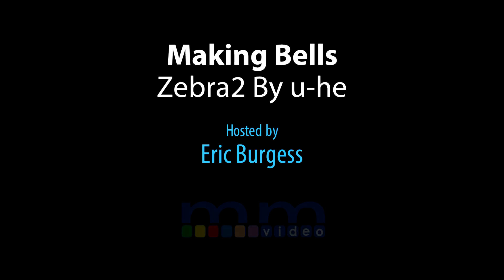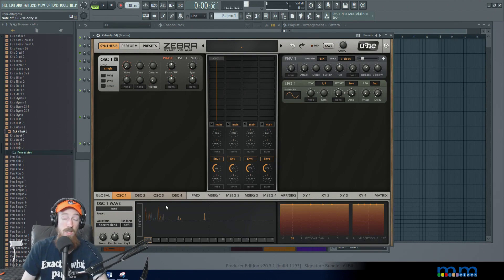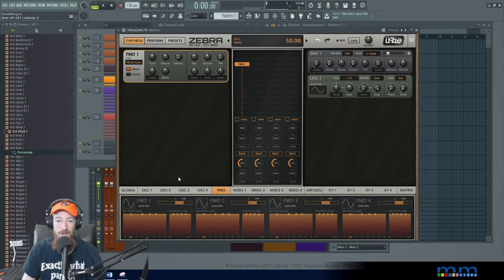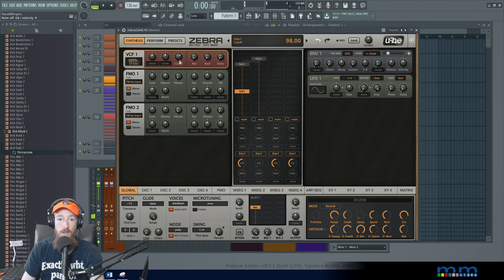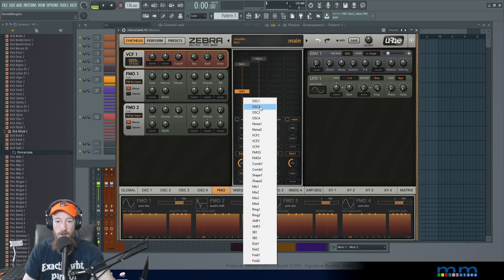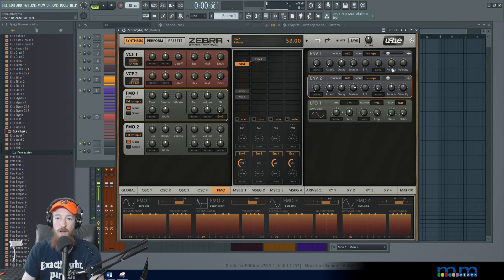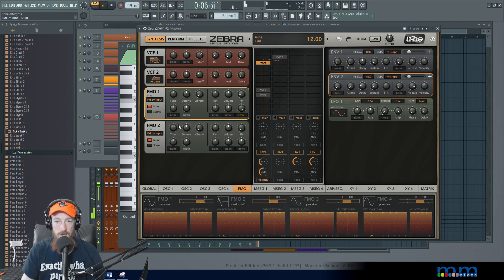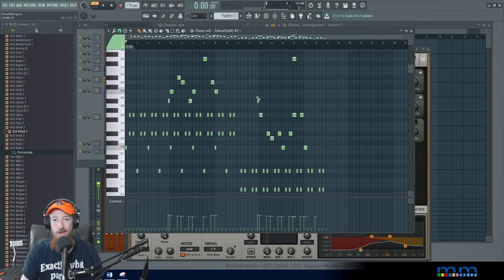MMTV: U-he Zebra 2 Bell Patch Creation | Eric Burgess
In this video Product Specialist Eric Burgess shows two easy methods of creating bells within the Zebra 2 software synthesizer by u-He.